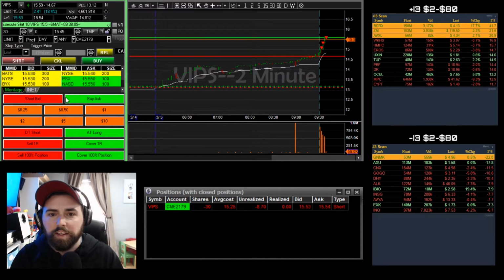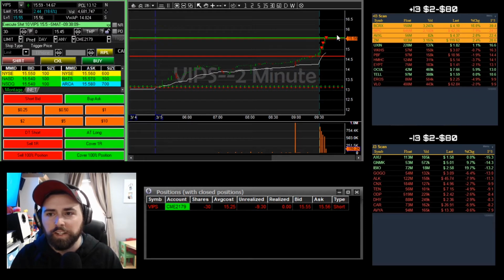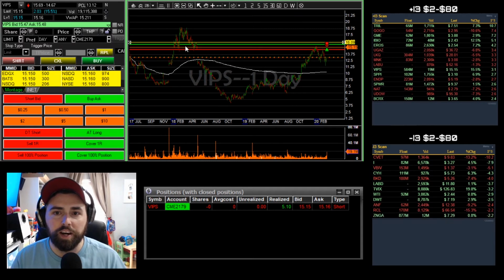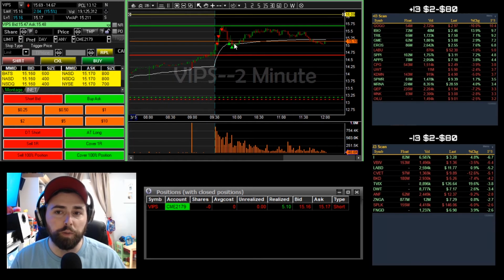Day Trading 🔴LIVE🔴 on CMEG w/ ISW Scanners! Stock $VIPS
::::::: My Setup! :::::::
» Elgato Green Screen
» Elgato Stream Deck